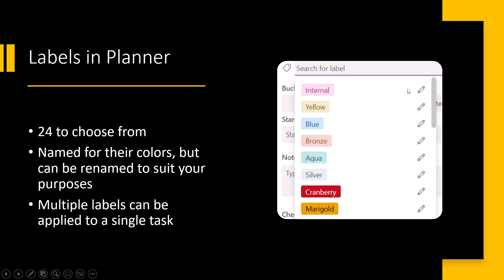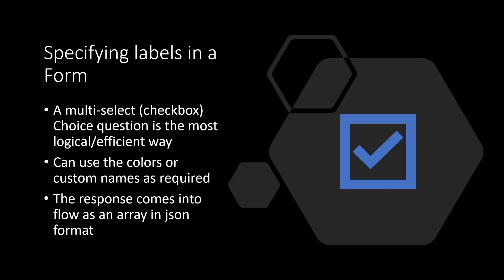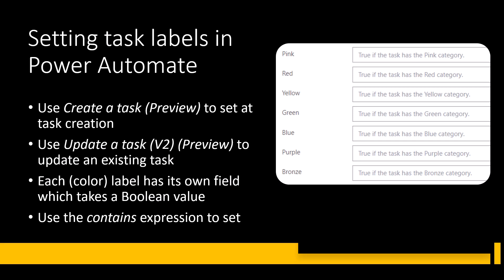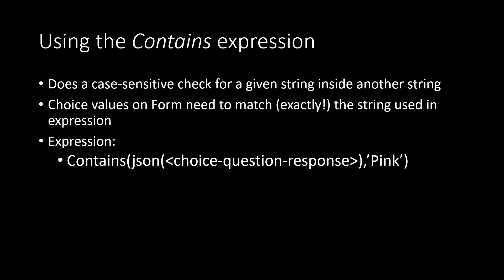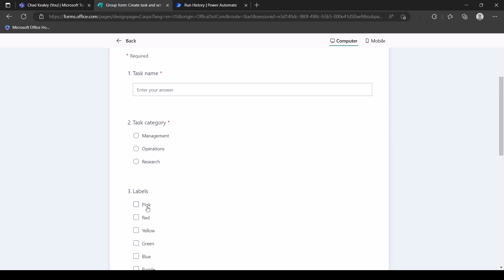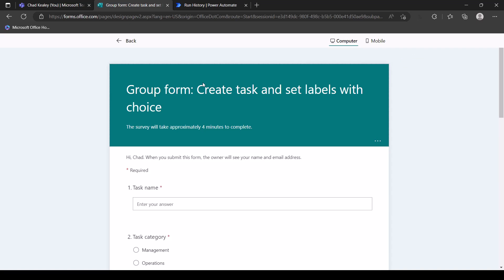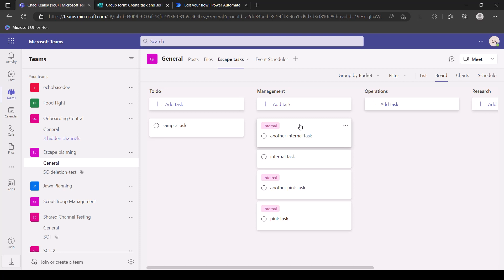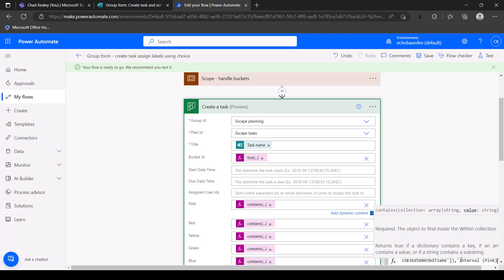MS Forms to Planner: BONUS - set labels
In this bonus video, we'll talk about Labels in Planner to explain why setting them programmatically can be a bit more complicated than you might expect. It is absolutely possible, and is actually easy, once you see how.